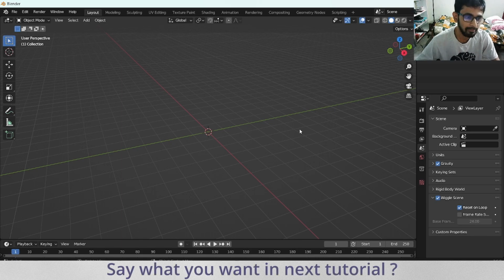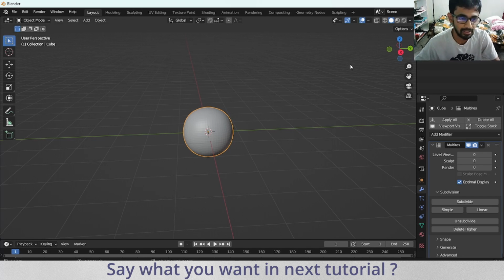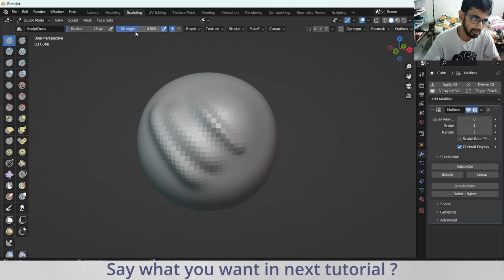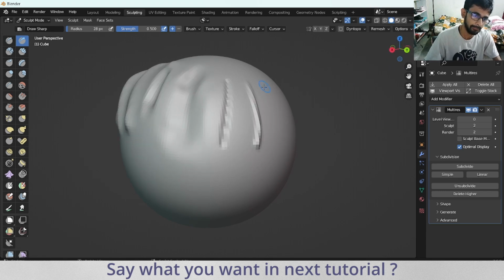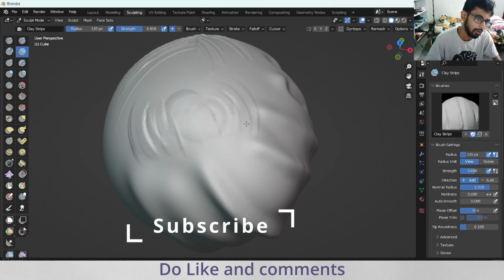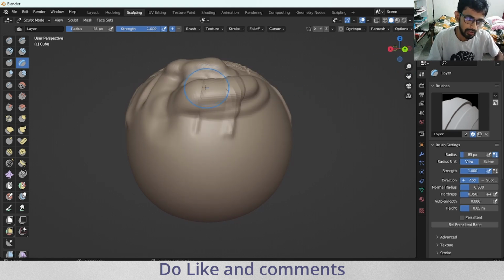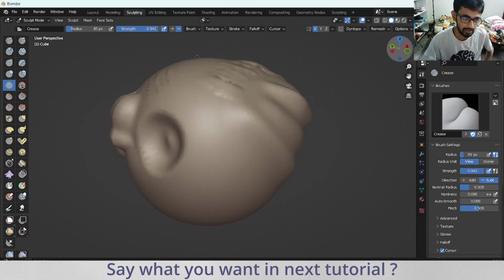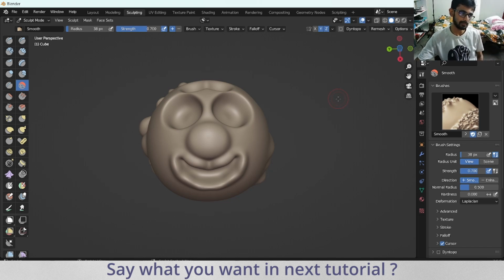Master Blender SCULPTING Essentials for Beginners! Part 1: Essential Brushes Tutorial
Learn the fundamentals of sculpting in Blender with this beginner-friendly tutorial! In this video, we'll cover the essential skills you need to get started with Blender sculpting, from the basics of navigating the sculpting workspace to mastering the most commonly used tools and techniques. Whether you're new to 3D modeling or just looking to improve your sculpting skills, this video is perfect for you. We'll take you by the hand and walk you through each step, ensuring that you have a solid understanding of the concepts and can start creating your own amazing Blender sculptures in no time. So, what are you waiting for? Let's dive in and unleash your creativity!